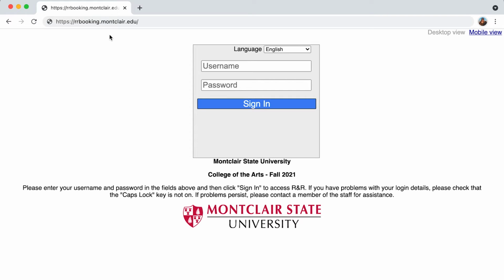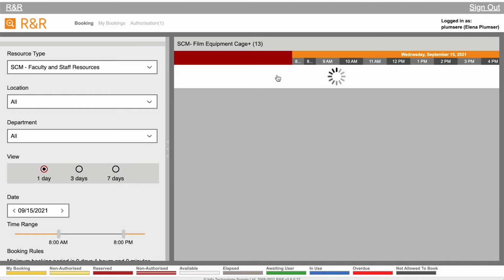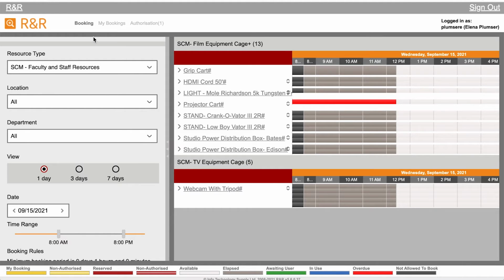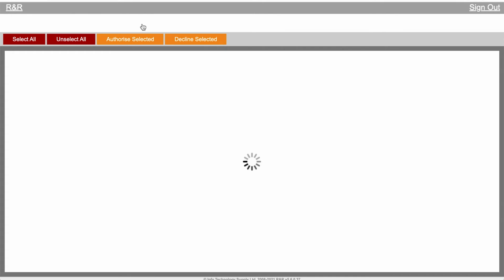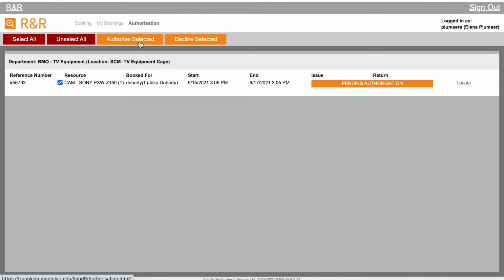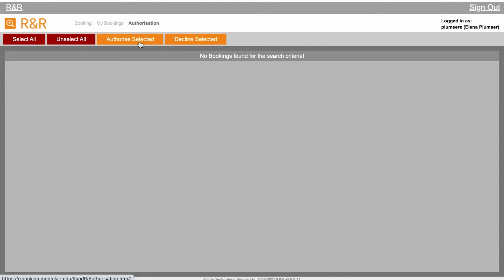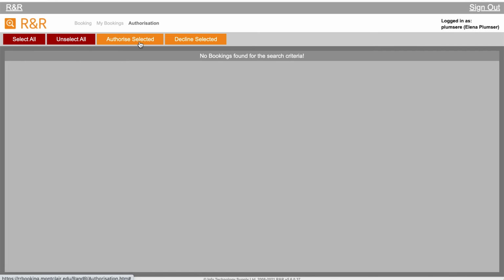Faculty R&R Authorization Tutorial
R&R is the online reservation system students and faculty in production based courses use to book equipment for course projects or in-class demonstrations/workshops in the School of Communication & Media at MSU.

This video tutorial will guide Professors on how to authorize equipment that students request via R&R. If you would like to see the full process on how to book equipment via R&R, please refer to the student tutorial